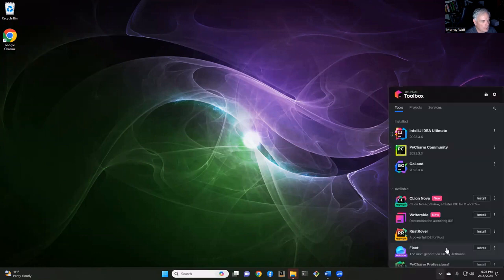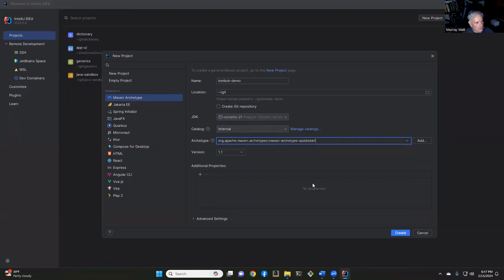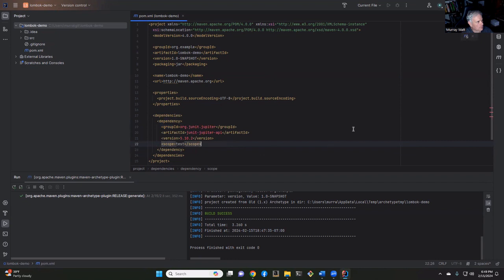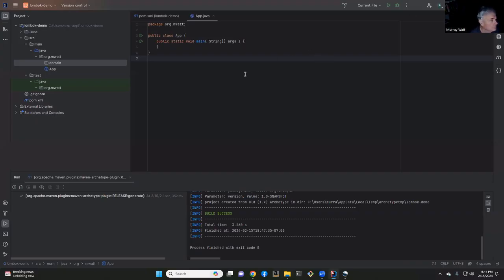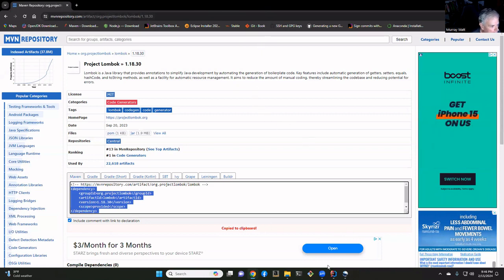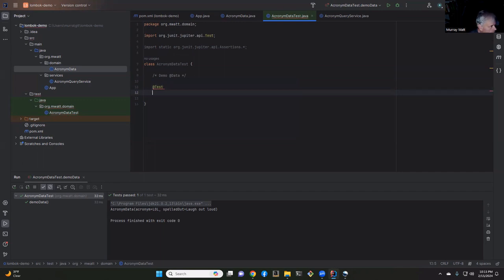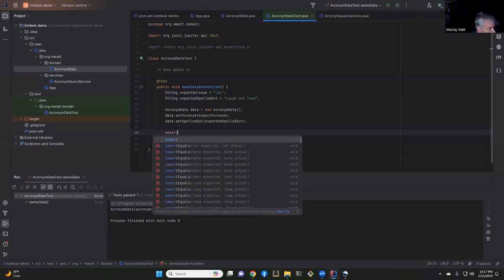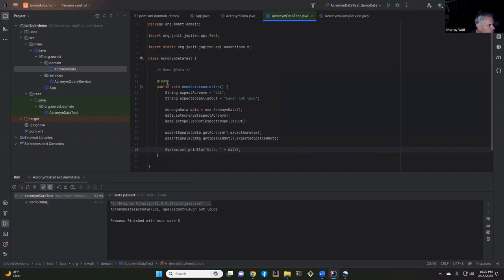A Simple Maven Java Project in Intellij